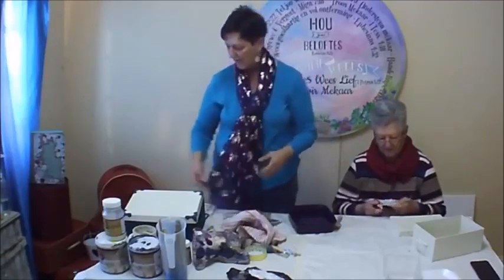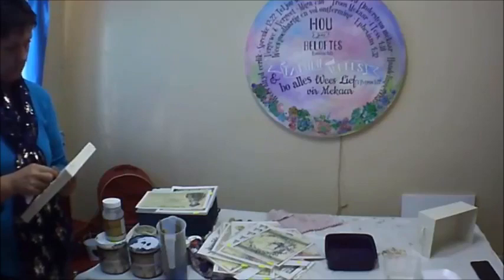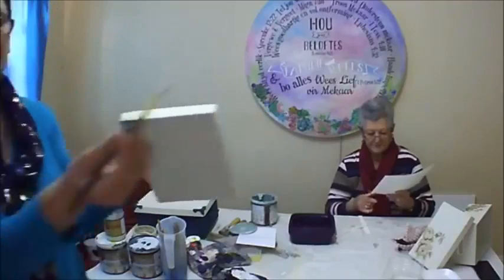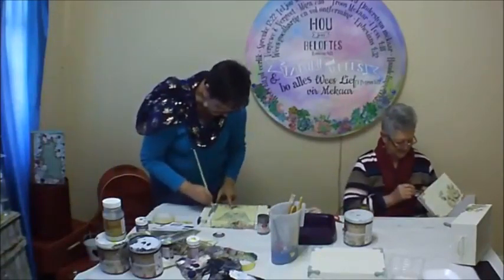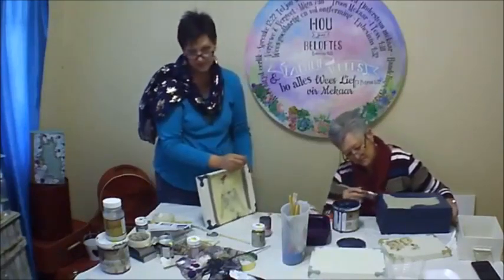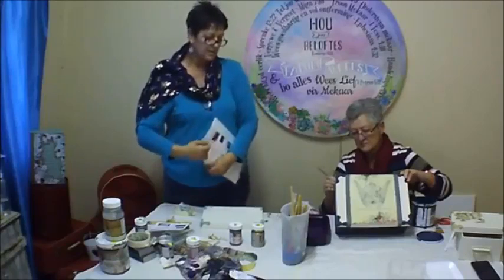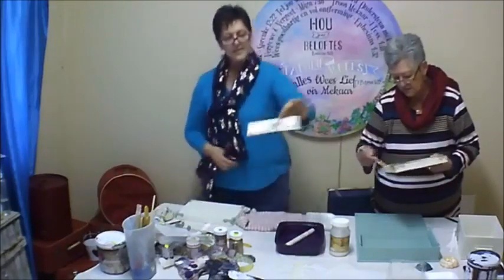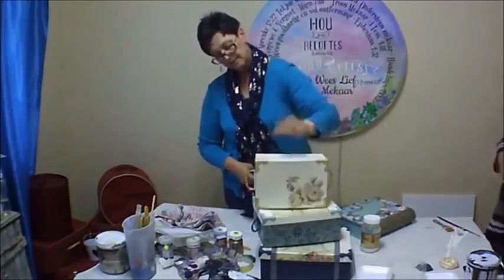Lockdown Creative Upliftment Series - Session: 29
Using Waterslide Transfers